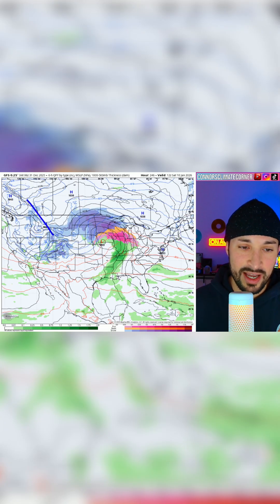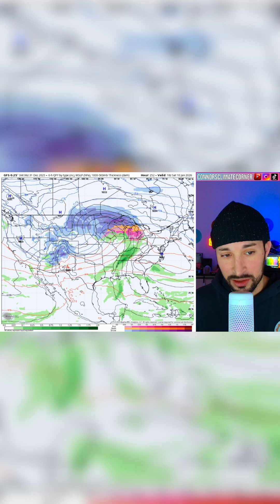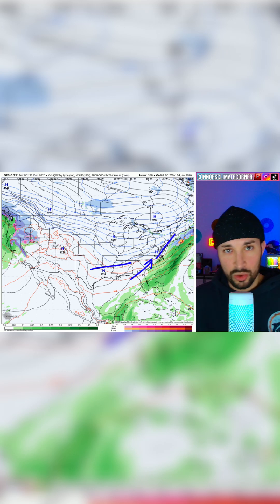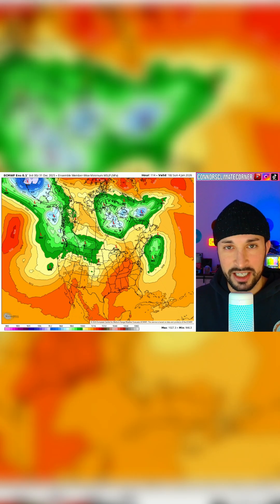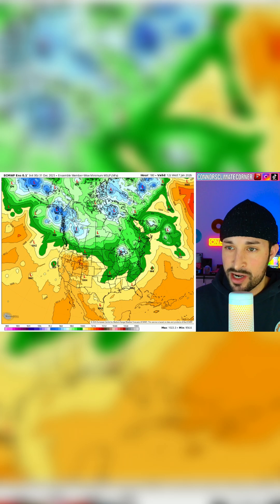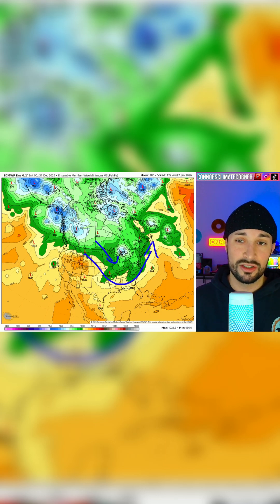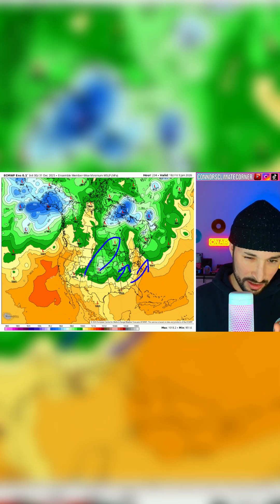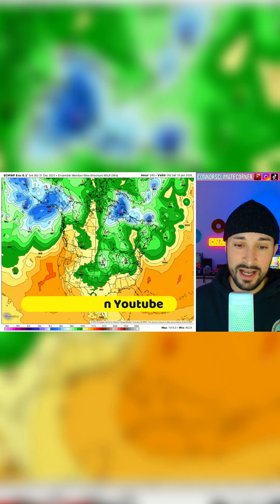Mid-January Arctic Setup... 12.31.25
Stay updated on the latest weather developments with my daily forecasts, outlooks and livestreams.

Sites/Apps Used: - Pivotal Weather | Weather Bell (Commercial Licensed)
Radar - Radar Omega | Weather Wise

IMPORTANT: This video is intended to complement official forecasts from the National Weather Service. Always rely on updates and warnings from your local authorities.